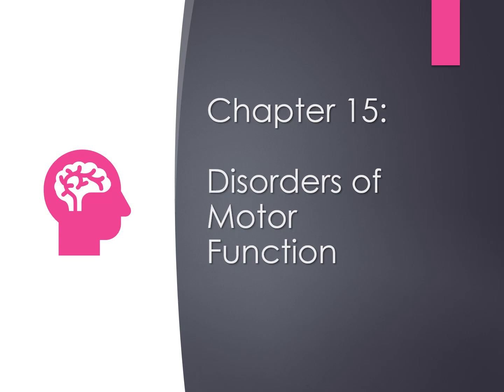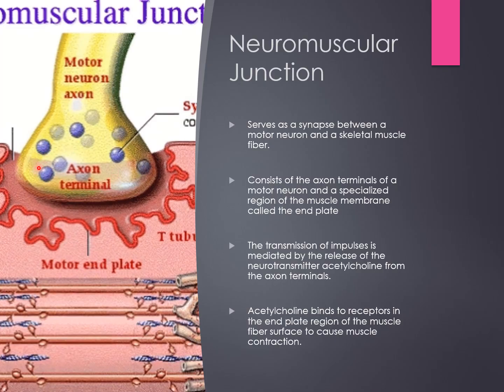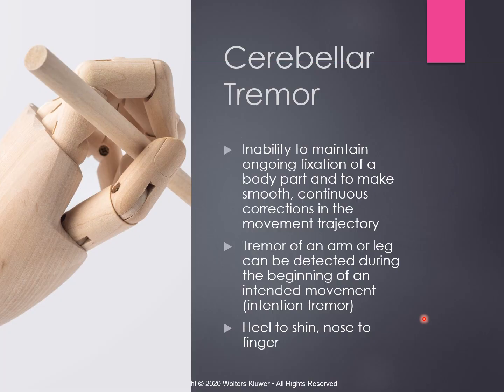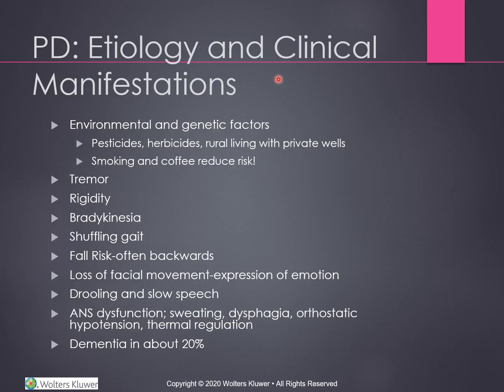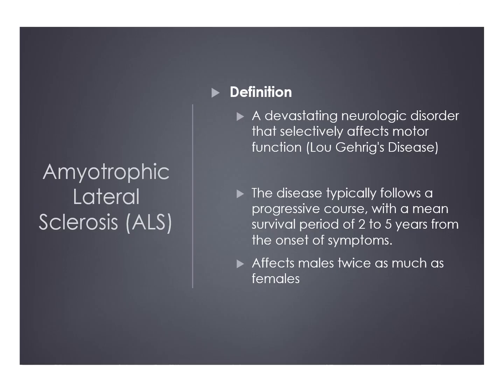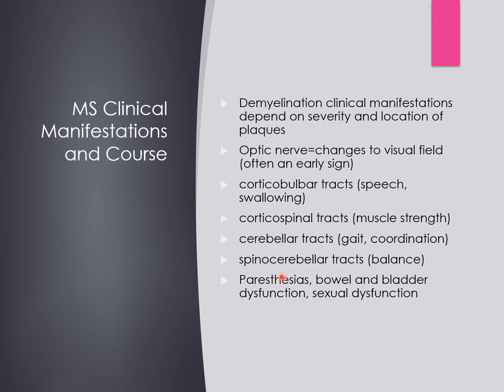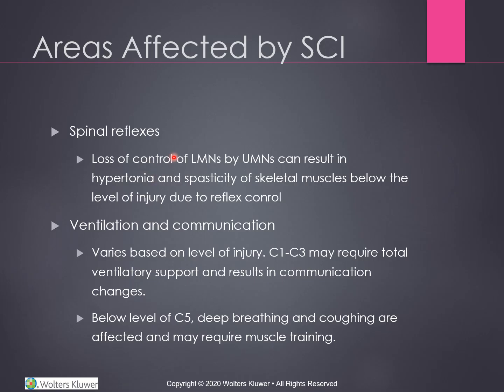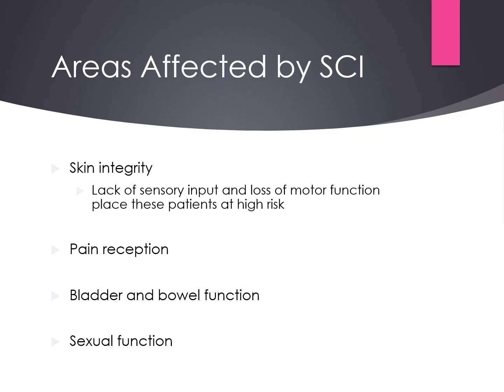NUR 2003 Chapter 15